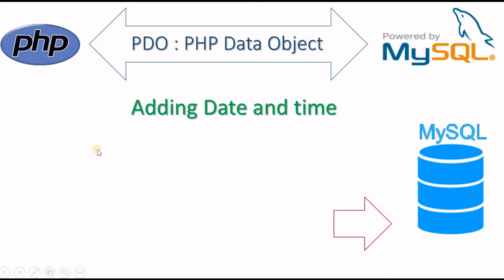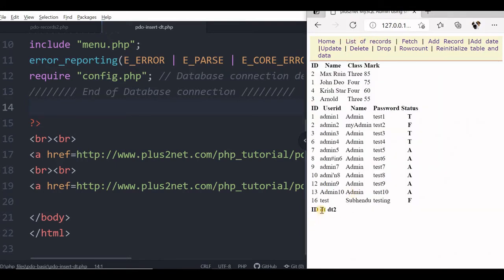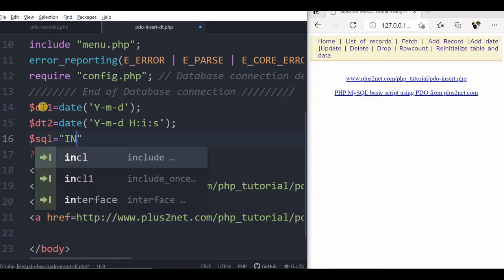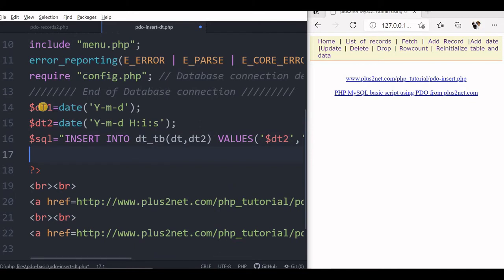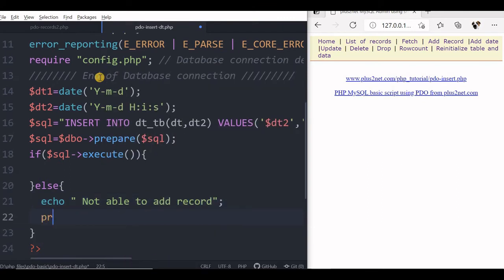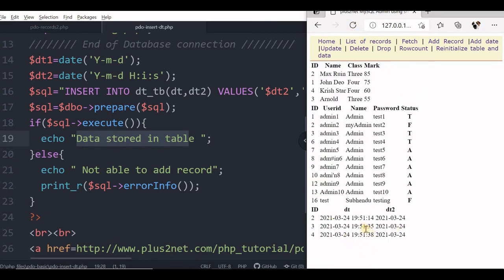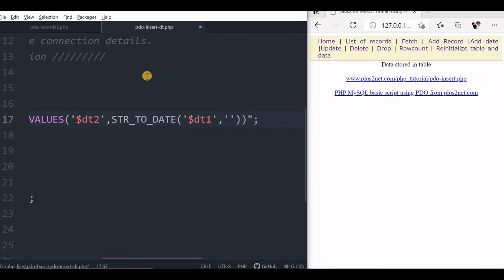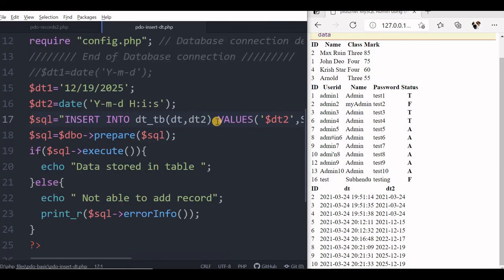INSERTING PHP Current Date and time to MySQL table using YYYY-mm-dd format and using STR_TO_DATE()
We have to format our date or date and time input to match MySQL required format. MySQL database date and date and time column accepts data in YYYY-mm-dd and YYYY-mm-dd H:i:s formats only
We will use one input query and use the variables having data in MySQL required format to store in MySQL table.
INSERT INTO dt_tb (dt,dt2) VALUES ('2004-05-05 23:56:25', '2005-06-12');
MySQL date field will accept only valid dates and times so proper formatting is a must and we will discuss here how a record with a date field and a date and time field is added to a mysql table. We have one date field and one date time field in our table so we will try to format for both the fields. Here are the formats.

WE will use current date and time to add to our table.
First in two variables we will store date and time.
$dt1=date("Y-m-d");
$dt2=date("Y-m-d H:i:s");